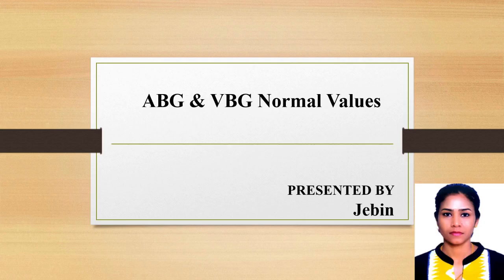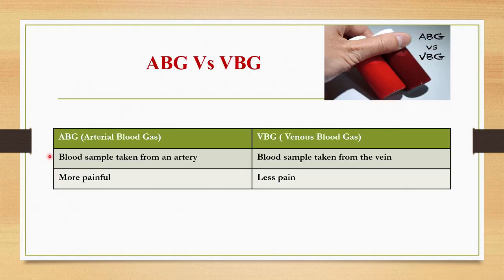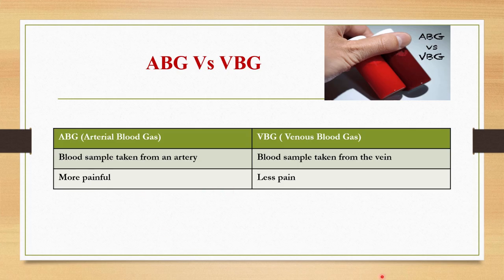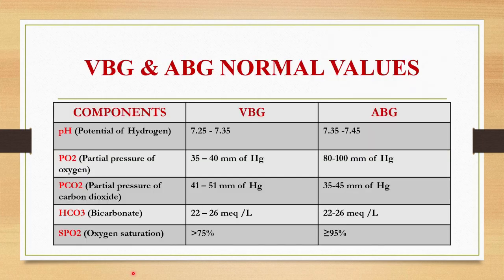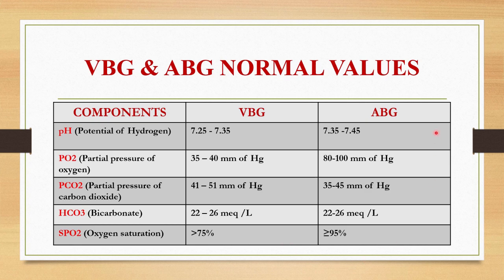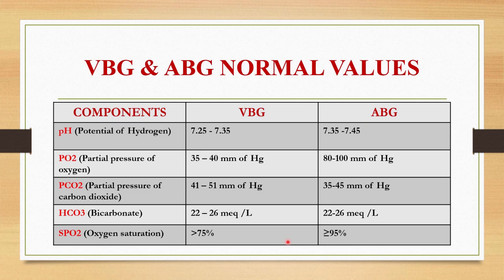VBG & ABG Normal Values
Normal Values of VBG and ABG